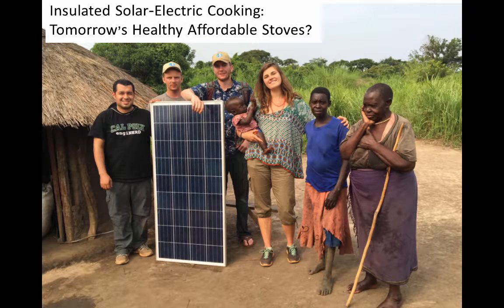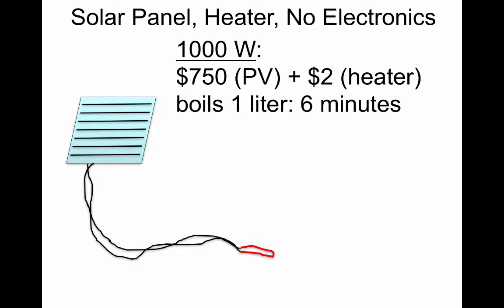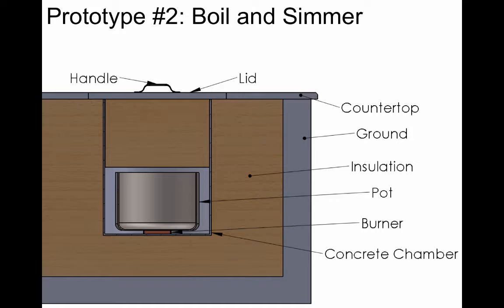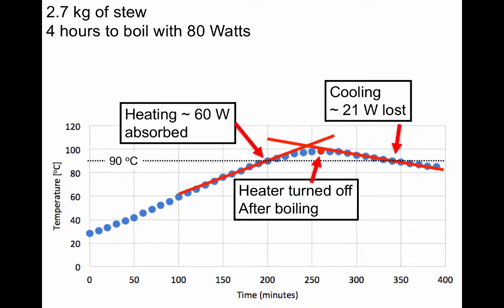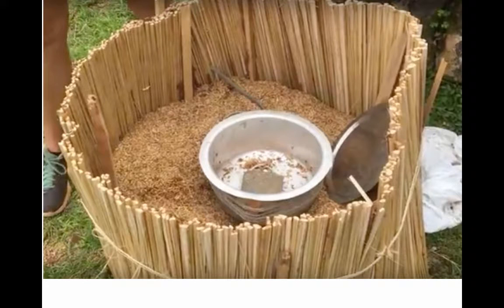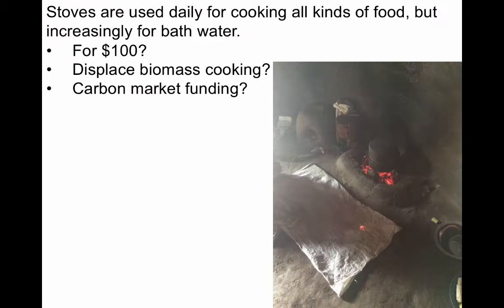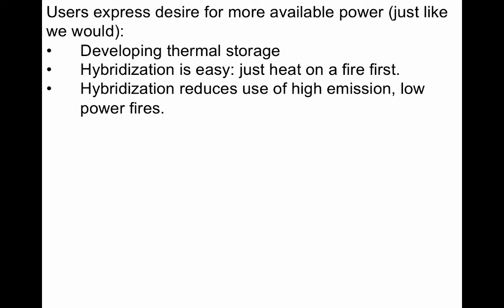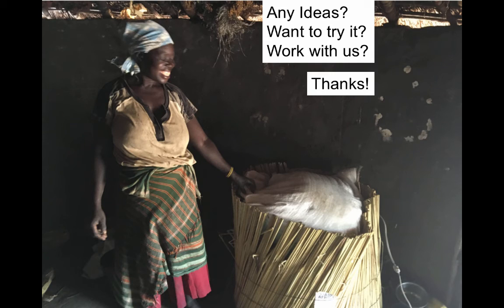Insulated Solar-Electric Cooking: Technology and Uganda, Pete Schwartz, Cal Poly Physics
Carbon-free cooking. Indoor air pollution.